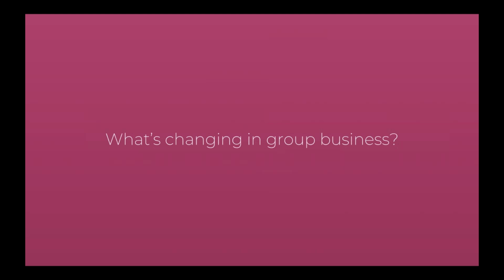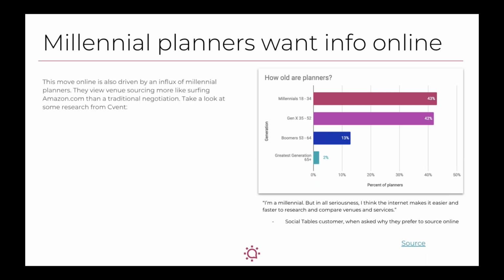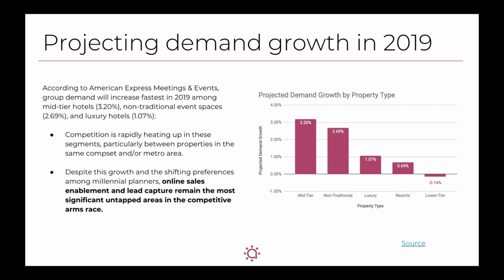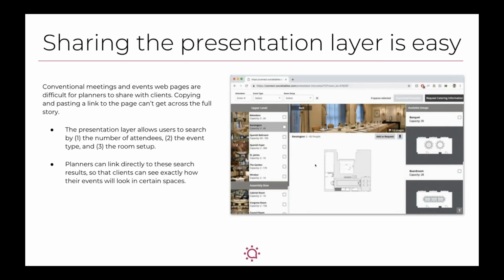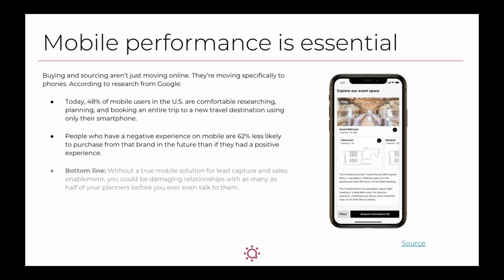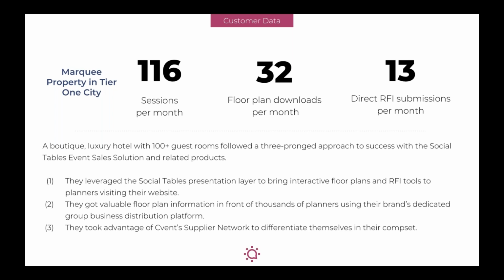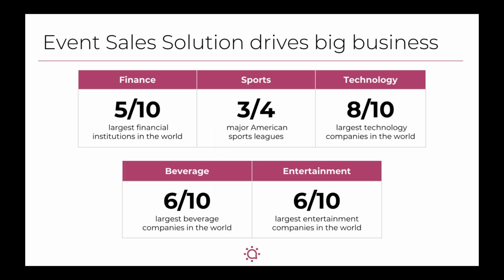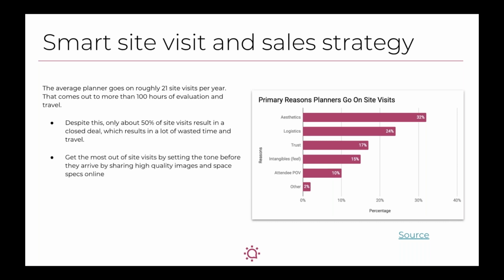Webinar - Creative Ways to Win Modern Planners Online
Are you putting your venue's best foot forward online? 77% of B2B event strategists conduct research online before ever contacting a salesperson, and $14.7B+ of group business was sourced through online platforms in 2017. As more digitally-minded millennials enter the workforce, now is the moment to ensure your online presence provides everything they've come to expect.

Learn how modern planners are changing event sourcing—and what to do about it.

If you're like us, then you love nerding out over events and hospitality.